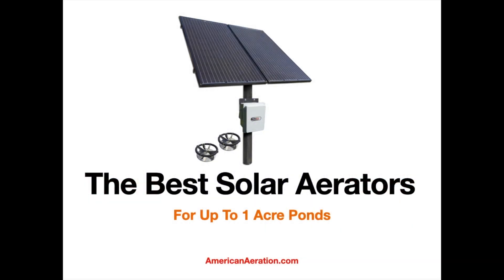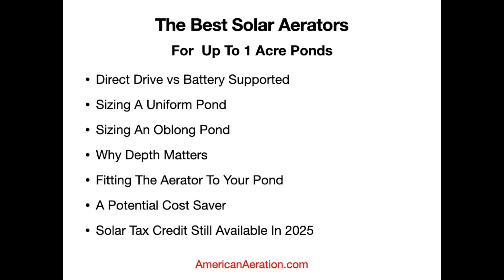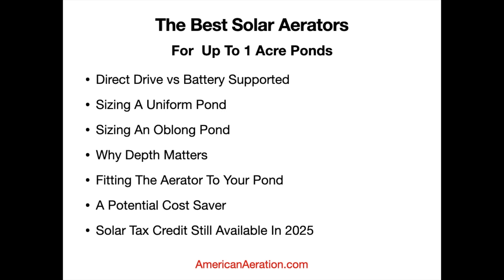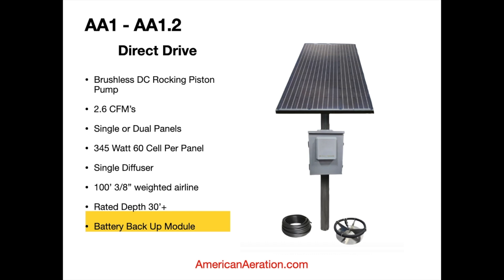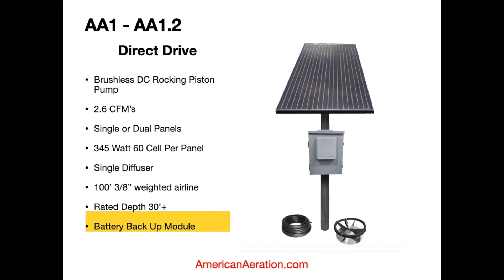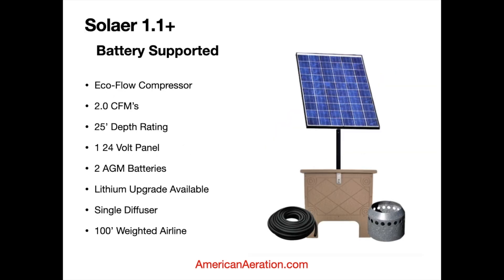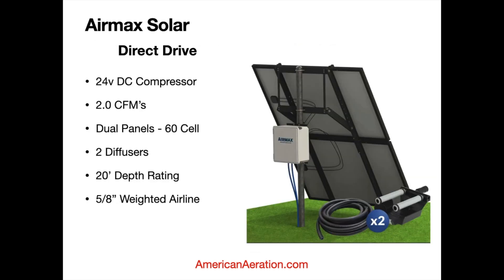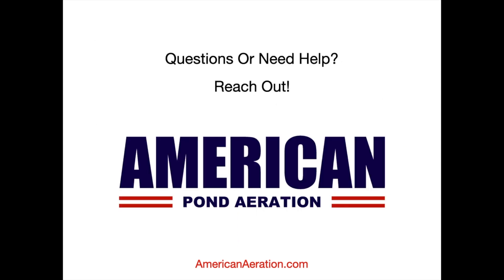Solar Aerators For 1 Acre Ponds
If you're considering solar aeration and you have a pond that's up to 1 acre in size, this video will be helpful for you.

Discover the best solar aerators for 1/4 acre, 1/2 acre, 3/4 acre, and 1 acre ponds, direct drive vs. battery-supported models, plus expert tips on sizing & cost-saving.

Leave your questions and share your thoughts!

Timestamp:
00:00 Introduction
01:15 Aerator Types
02:37 Sizing & Coverage
05:02 Cost Saving Advice
06:55 Top Solar Models
13:08 Conclusion